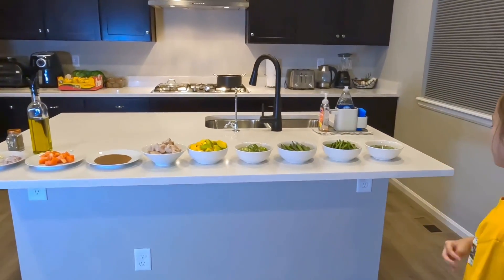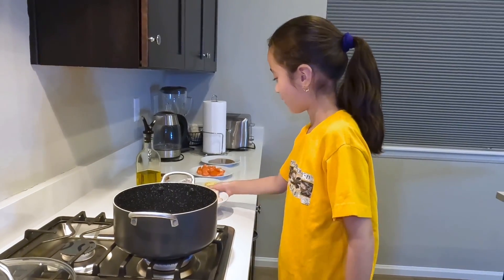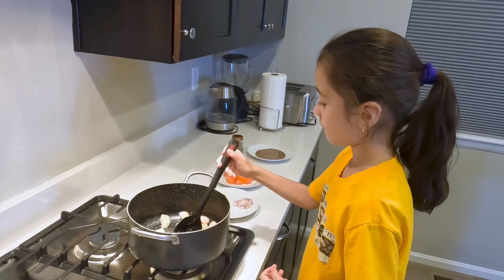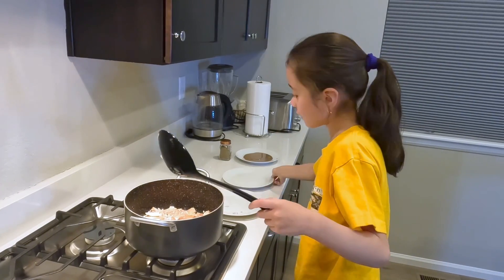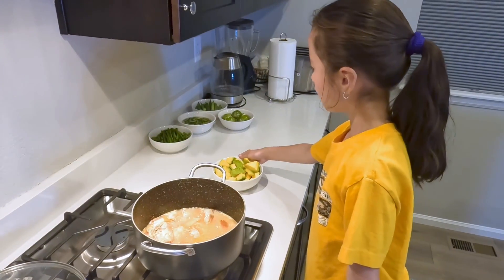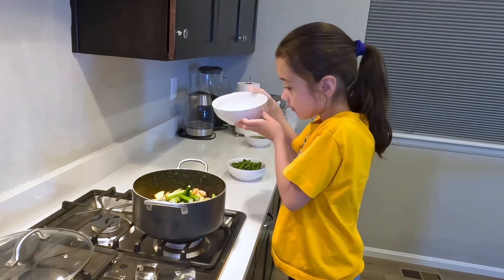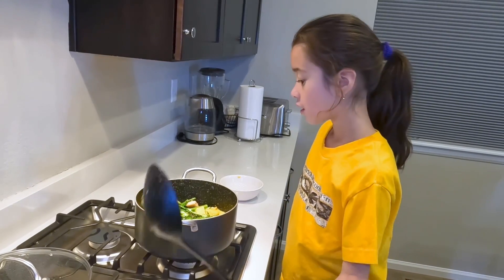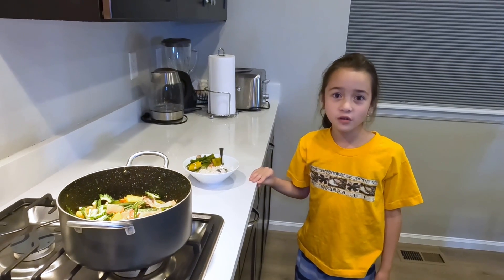Cooking Pinakbet Recipe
The video shows how to prepare and cook a healthy Filipino vegetable dish. This dish is rich in fiber and an excellent combination of flavors. If you are health conscious, this is very good to eat.